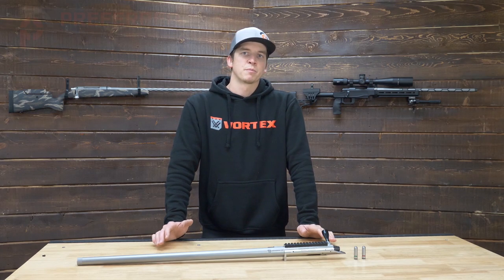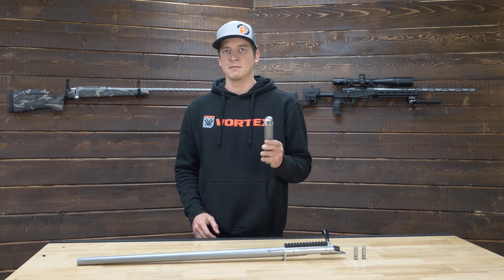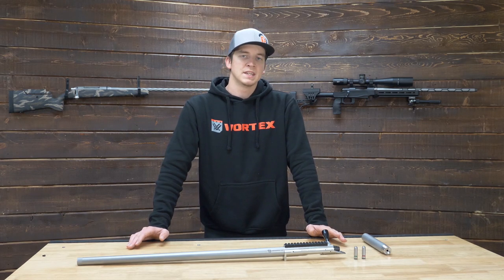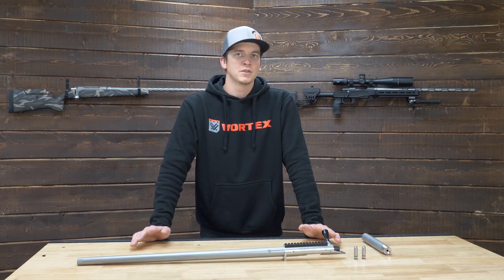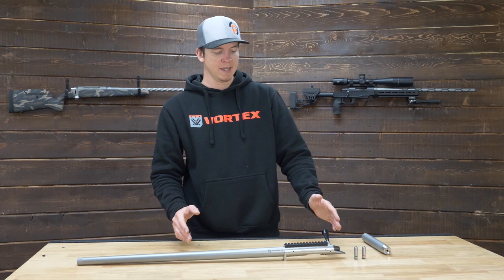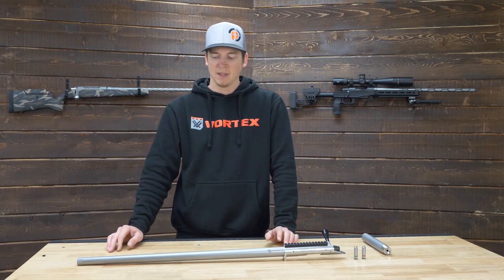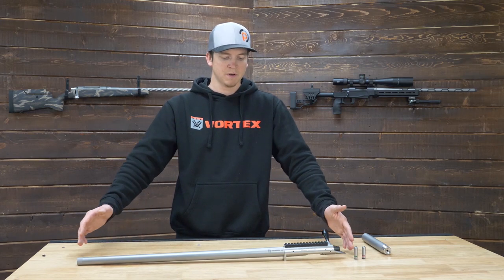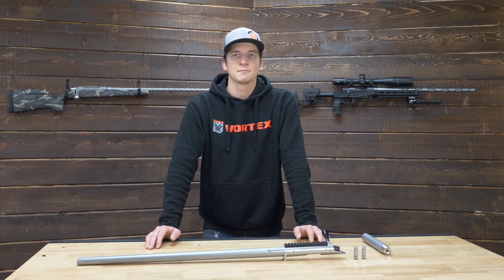***Bighorn Arms Prefit Barrels*** Preferred Barrels Zermatt arms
Replacement barrels for zermatt and bighorn actions, we cover all our custom barrel options for prefit barrels you can install at home. The Bighorn TL3, Origin and SR3 actions are a shouldered drop in barrel with no barrel nut, it spins directly on to your action and is ready to rock right out the door. We are able to headspace the barrels from our shop and have them work on the bighorn actions, you must specify action length as there is a design difference between the two.